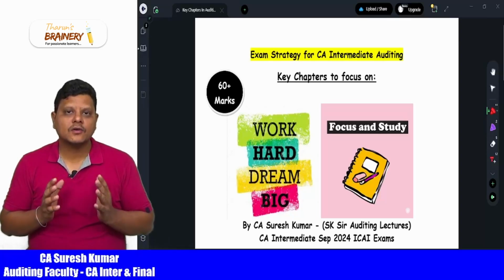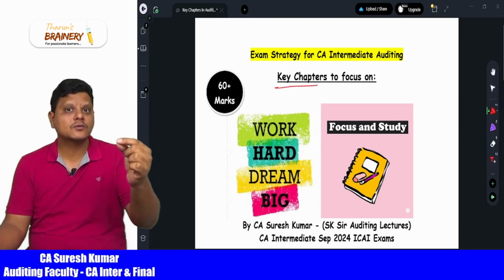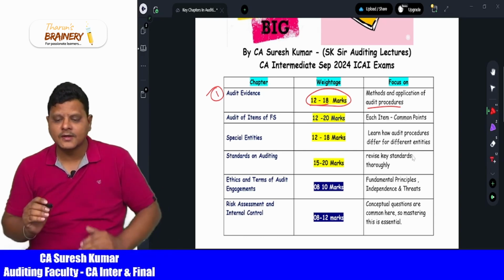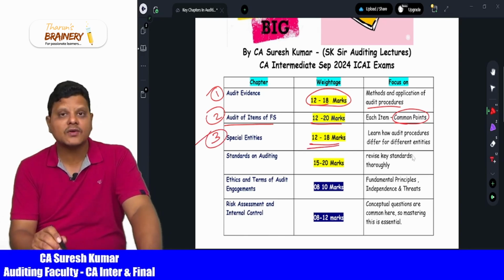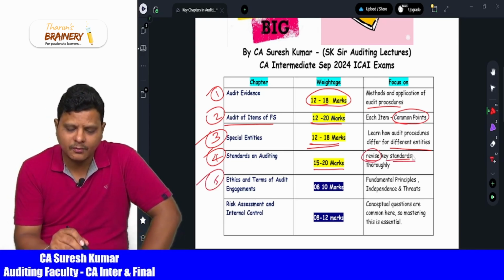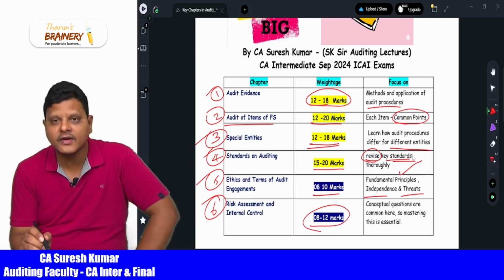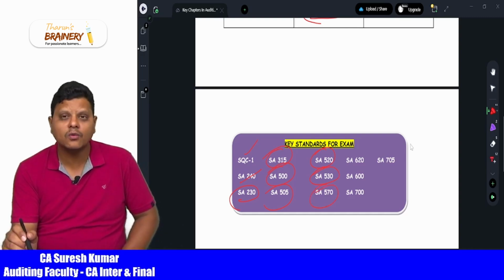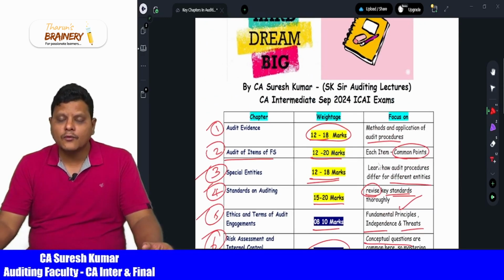Must-Study Chapters for CA Inter Auditing | Focus Areas for Exam Success